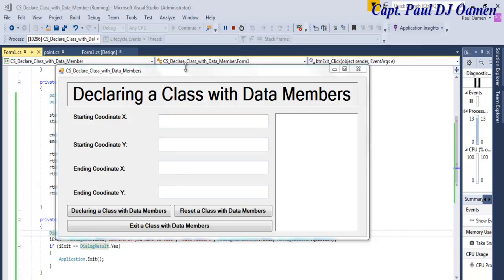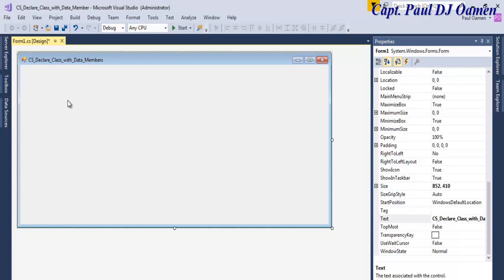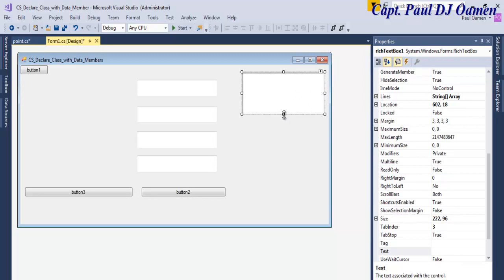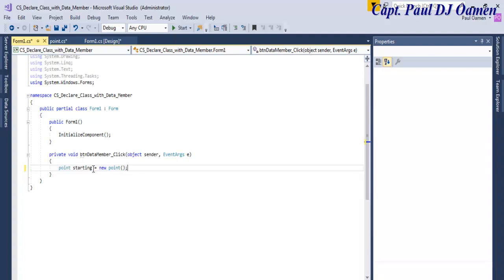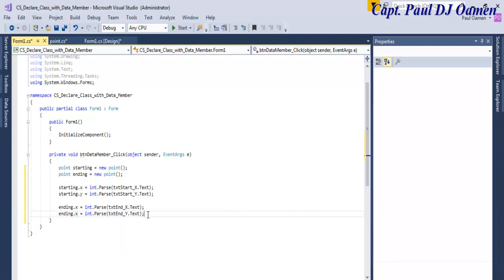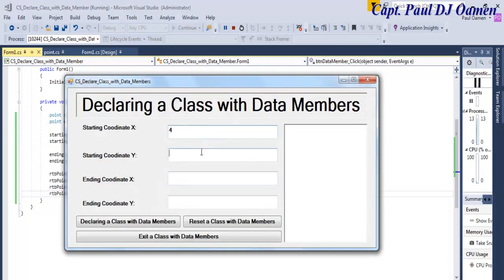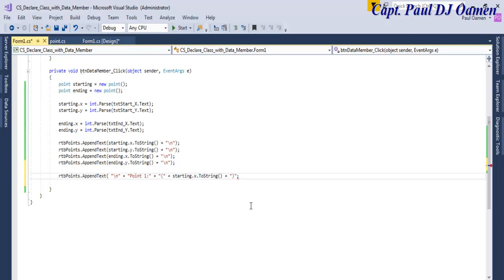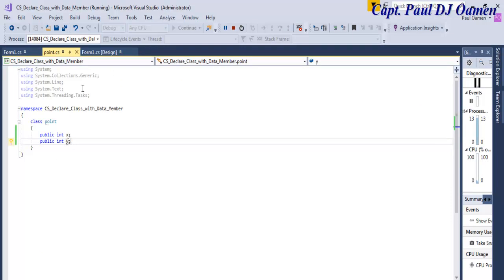Object Oriented Tutorial of Declaring a Class with Data Members in C#